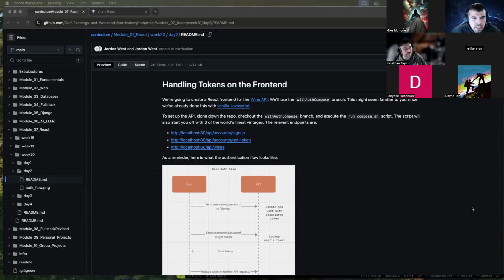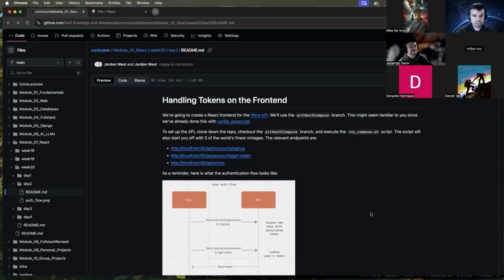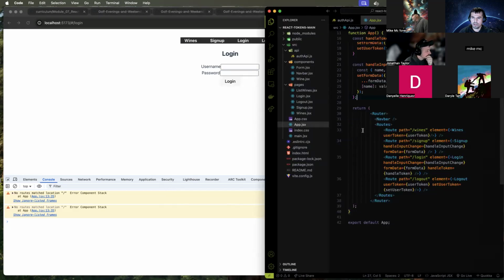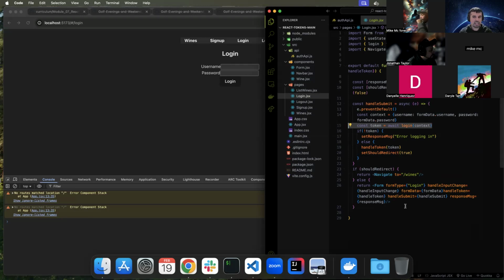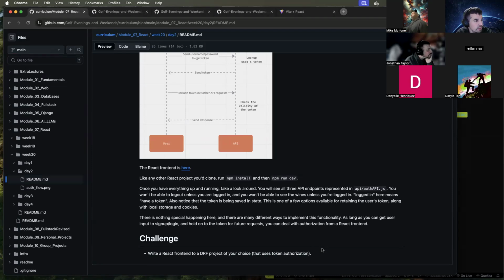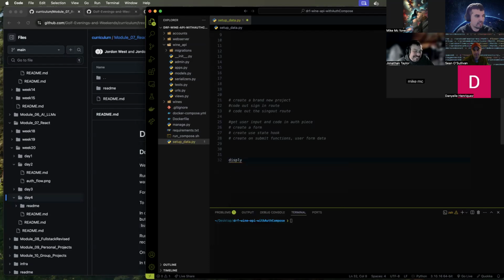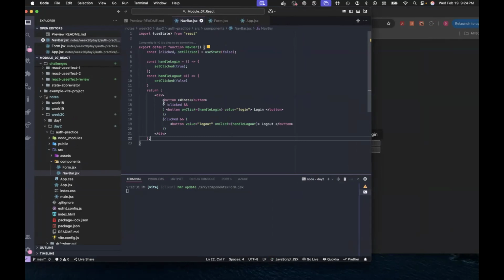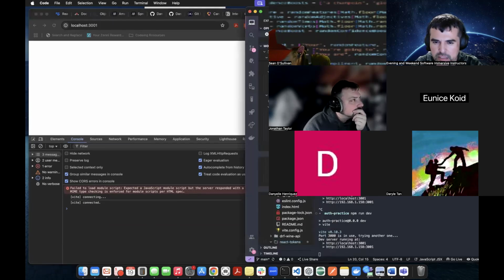W20D2: React - Handling Tokens on the Frontend